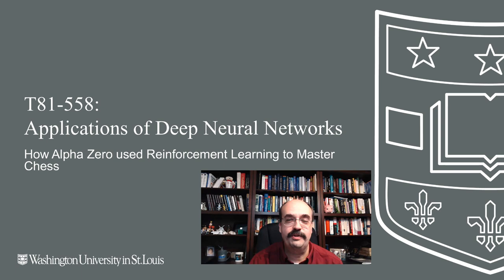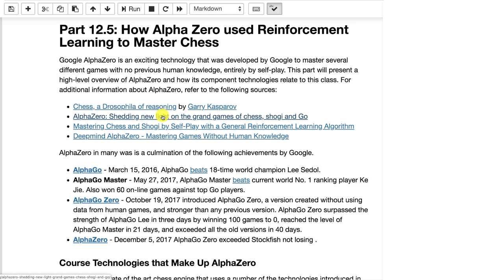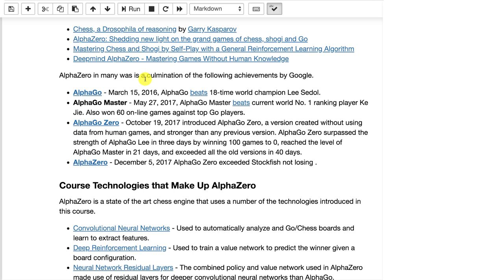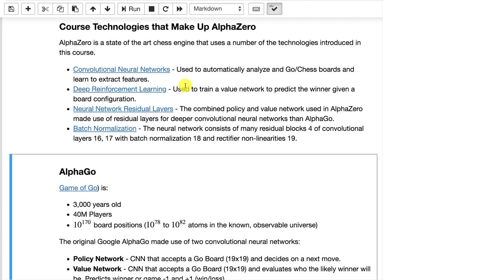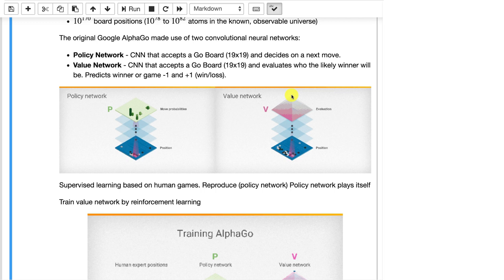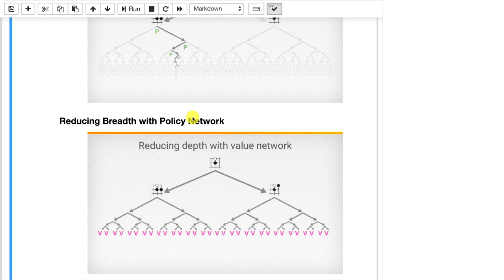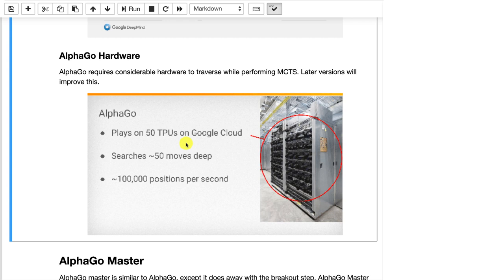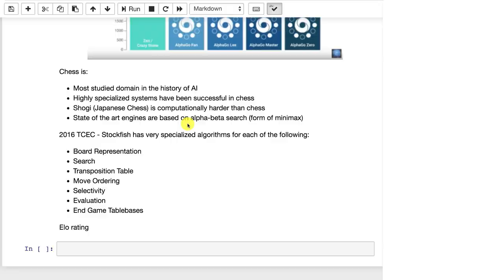How Alpha Zero used Reinforcement Learning to Master Chess (12.5)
End to End machine learning is one of the dreams of deep learning.  This would allow machine learning to process data with limited preprocessing and learn with minimal human knowledge.  AlphaZero was able to master chess in 40 hours simply by playing itself.  No prior human chess knowledge was used.  This video provides an overview of AlphaZero and some of the technologies used by it that were covered in this course.